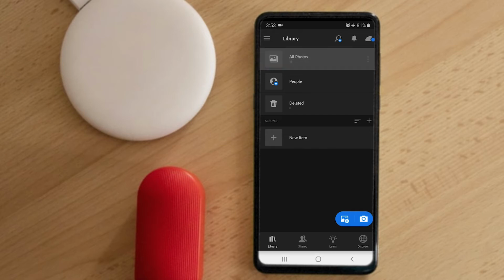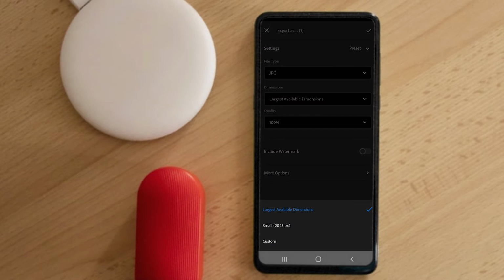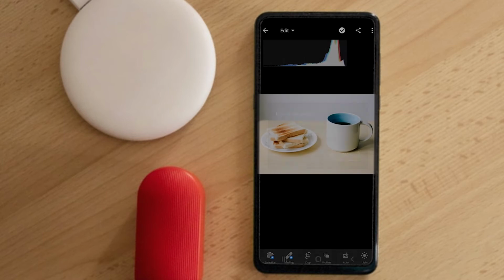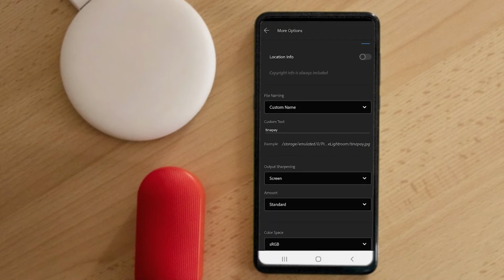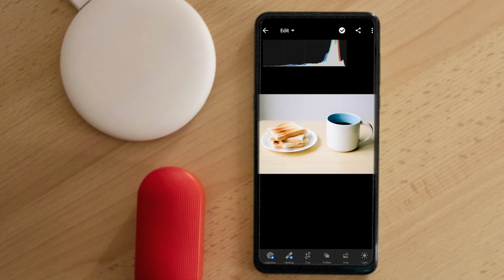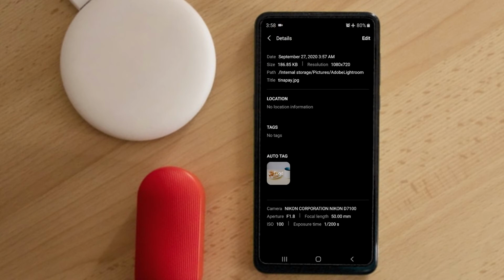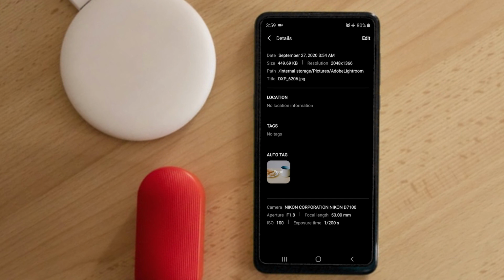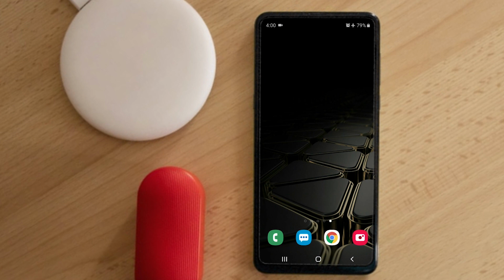Best Lightroom Mobile Export Settings for Facebook and Instagram in 2023 | Tutorials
This is a tutorial on how to export  from your lightroom mobile for a high quality photo for Facebook and Instagram upload.

To make sure that you are uploading HD photo in Facebook follow the steps below:
1. Tap Menu at the bottom of the screen.
2. Scroll down and tap Settings & Privacy, then tap Settings.
3. Scroll down to Media and Contacts, then tap Videos and Photos.
4. Under Photo Settings, tap next to Upload HD.